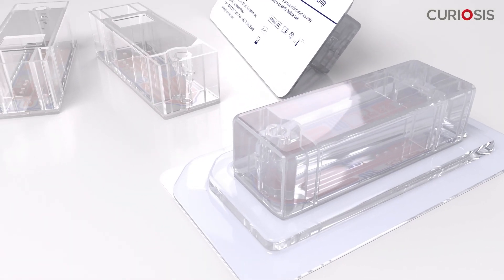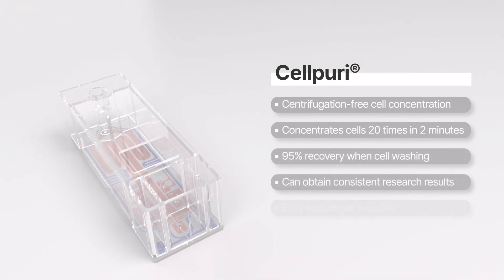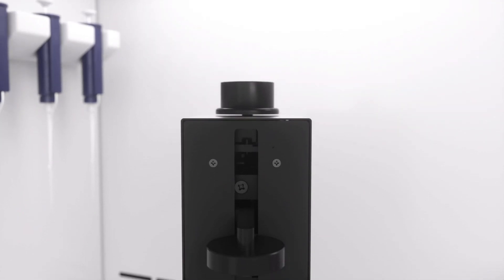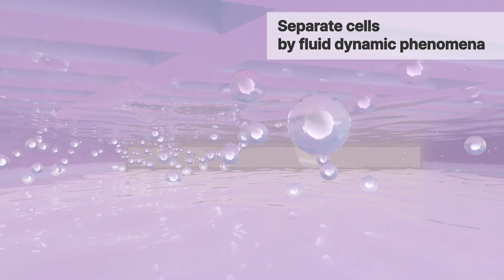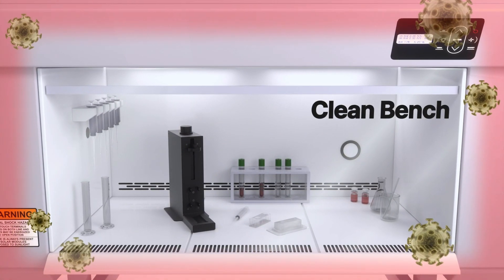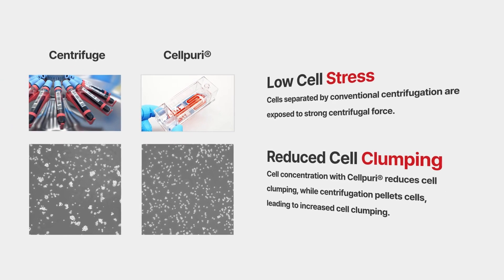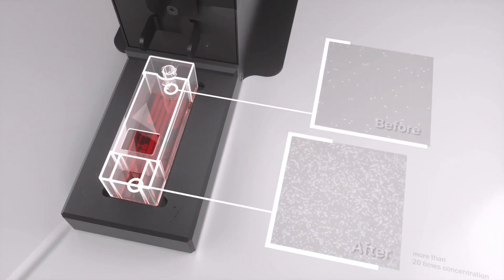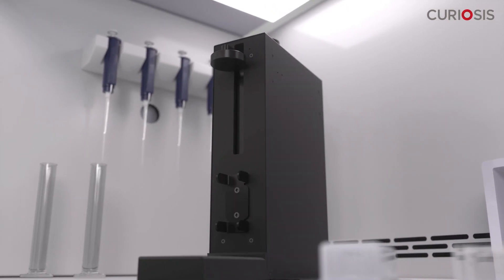Cellpuri®, Disposable cell concentration chip from Curiosis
Cellpuri®

Cellpuri® is a disposable chip that enriches cells without using the conventional, yet tedious centrifugation method. Cells are separated using the rheological phenomenon inside the microchannels, where the cell suspension passes through to filter out waste medium, and enriched cells are collected in the outlet. Its key feature is its operation within a clean bench environment, preventing potential cell contamination. Additionally, Cellpuri® eliminates clogging issues and minimizes cell damage compared to traditional centrifugation methods.